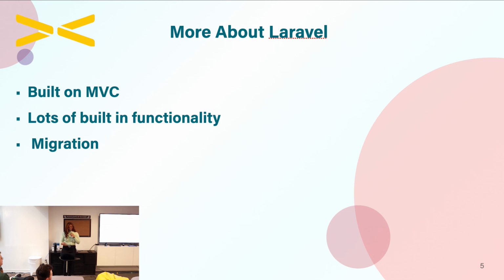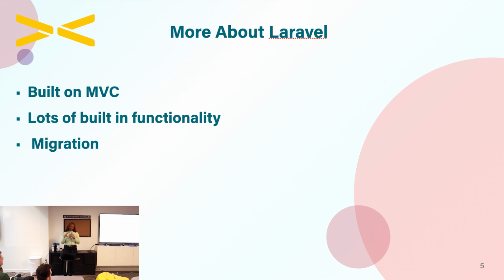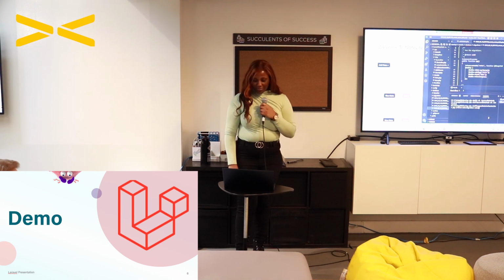Reintroduction to Laravel with Kedejra Cameron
Kedejra Cameron, Student at NSCC, walks through the basics of Laravel as a framework for web development

About Kedejra:
Kedejra is a full-stack developer from Jamaica, currently located in Halifax. She is engaged in learning as much as possible, and open to exciting opportunities in the software development scene.